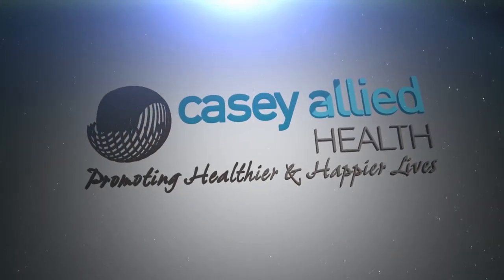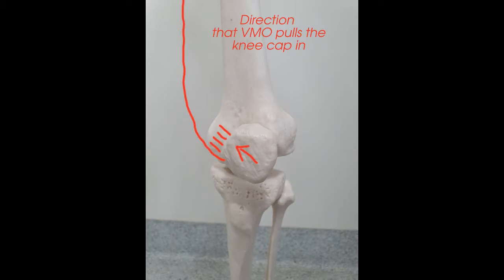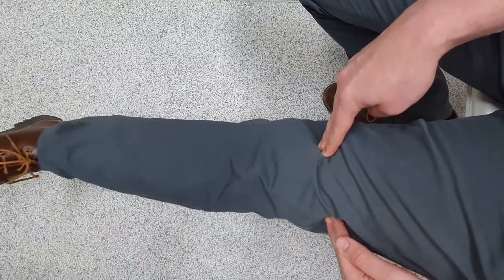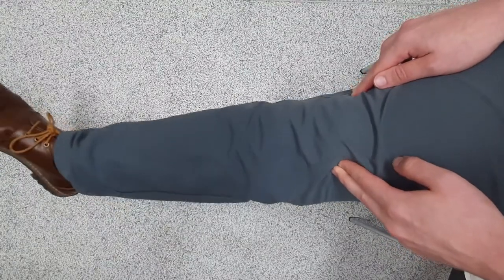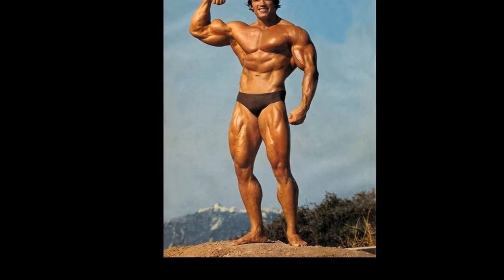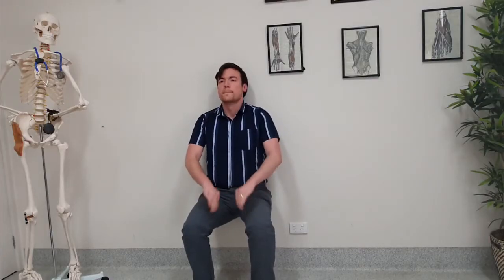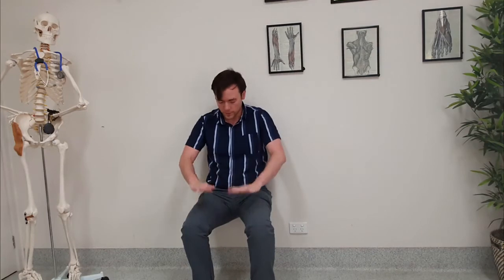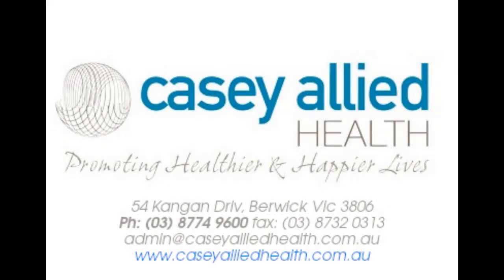Vastus Medialis Obliques (VMO) activation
Here Daniel talks about the first steps in recruiting and developing your control over the Vastus Medialis obliques (VMO) muscle.